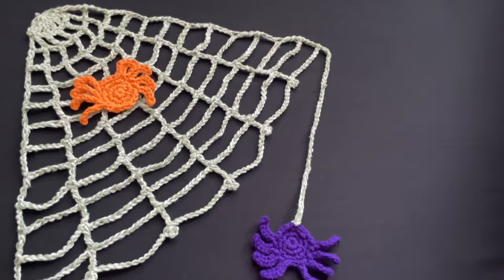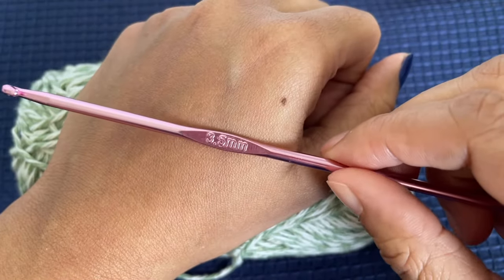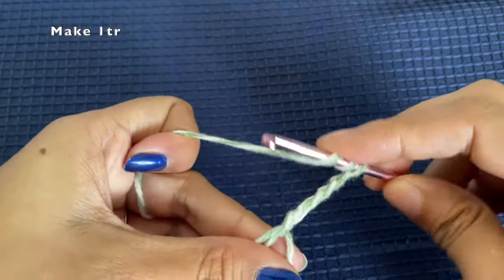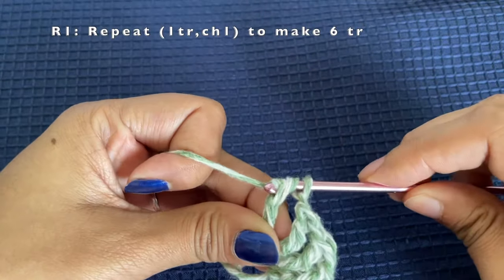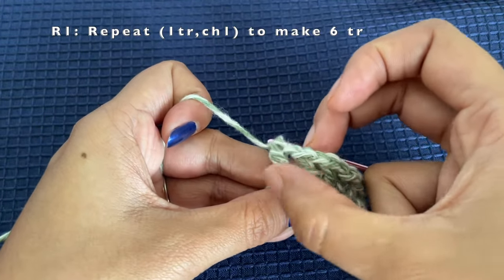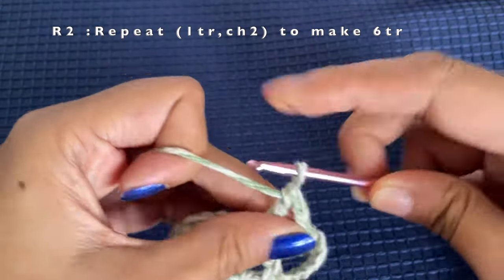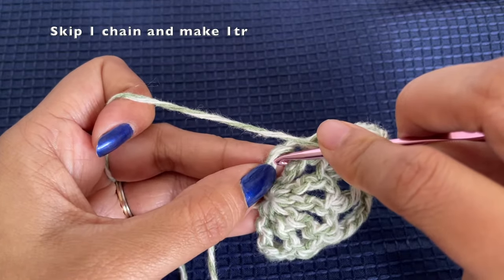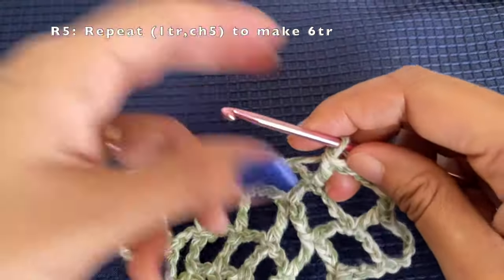Crochet Halloween Web and Spider Tutorial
A very easy tutorial to crochet a spider web with spiders in it. It can be used as Halloween decoration. It will be super spooky to hang it to the corner of doors. You can also hang it over a wall using push pins.
The size of the web can be easily changed as per your preference.

US Terminology is used for the stitches.

Things used:
1. Crochet Hook : 3.5mm
Here is the link to the hook
2. Yarn : Brand - Just Cotton (Green and white mix, orange , purple)
Here is the link to the yarn
3. Scissors
4. Needle and thread